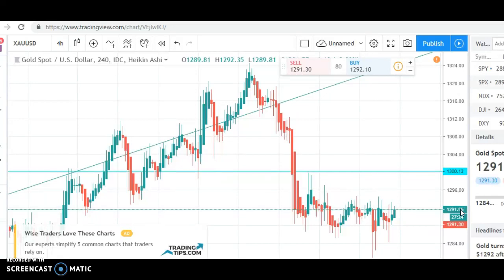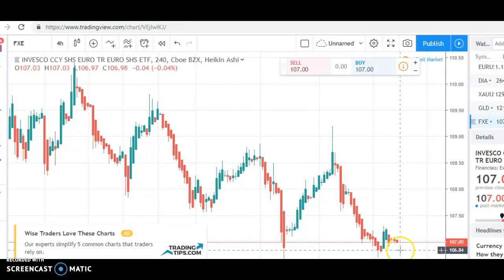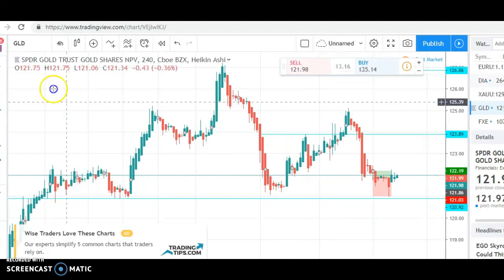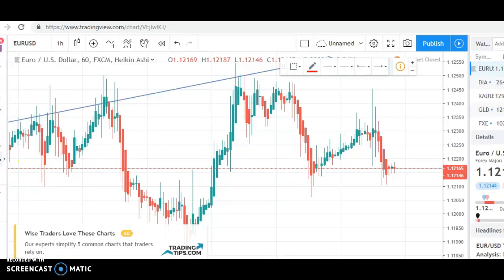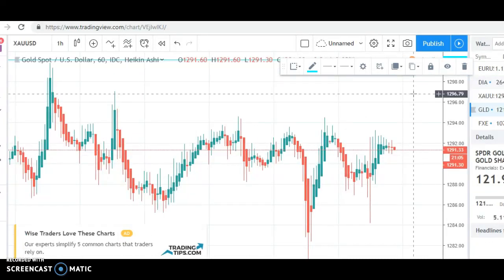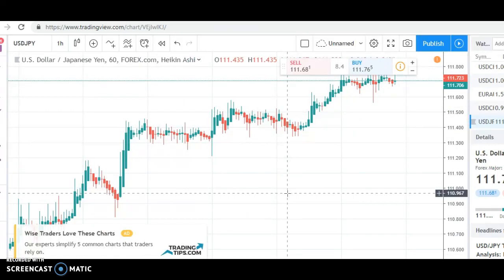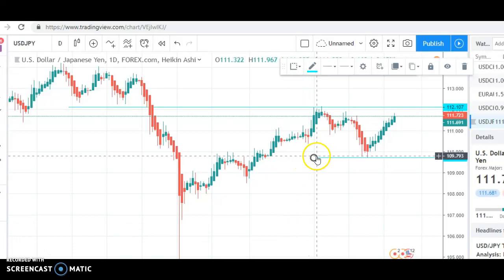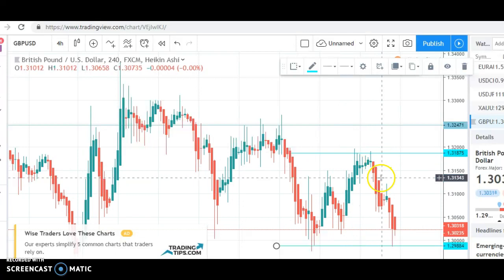DYNAMIC FOREX TRAINING